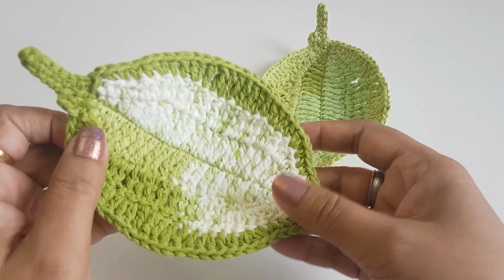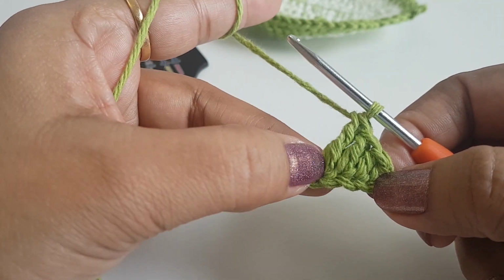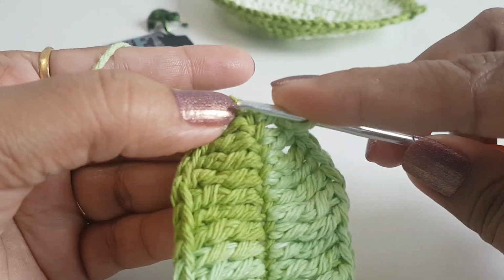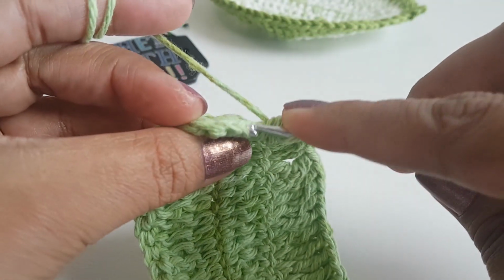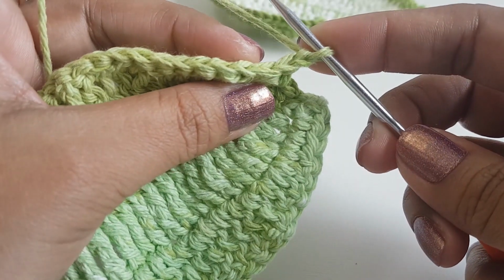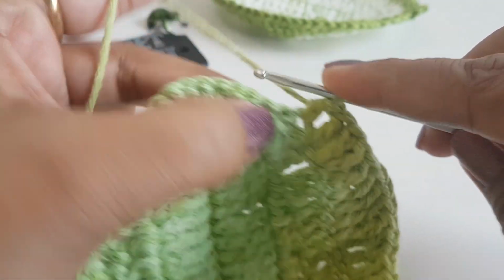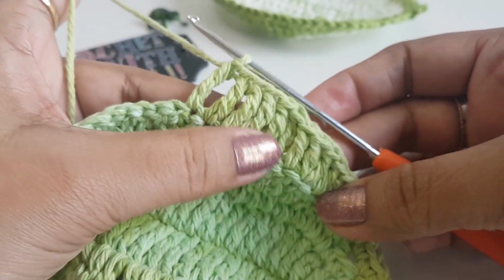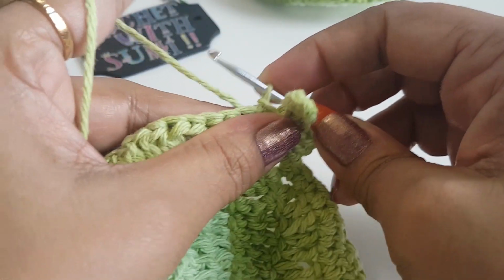How To Crochet Leaf || Crochet Leaf Coaster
Hi,

If you are already subscribed to my channel, welcome back, and thank you for watching.I would appreciate it if you check my previous videos and please keep supporting me by liking my videos.

If possible, I will try to make projects of your choice, so please let me know your preference in the comments below.

Today's video will share with you how to crochet a leaf coasters with single, half, double & triple crochet stitches, this is very easy and the best for fall decoration.

I hope you will enjoy this video and try to make one for yourself.

Your suggestions, Comments & Questions are most welcome, so please leave that in the comment section.

Written Pattern